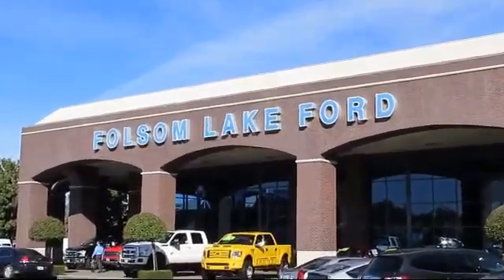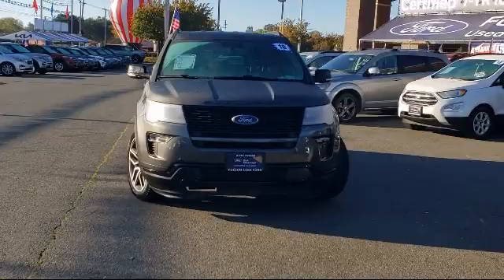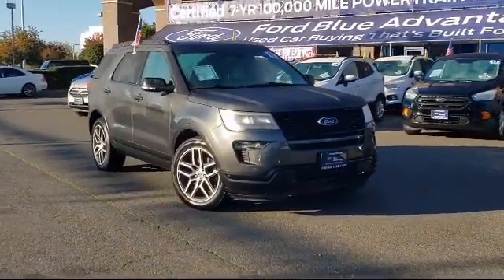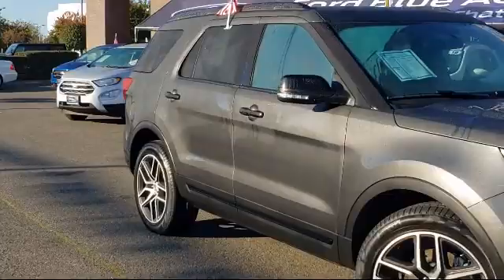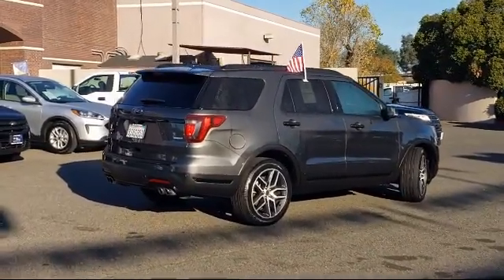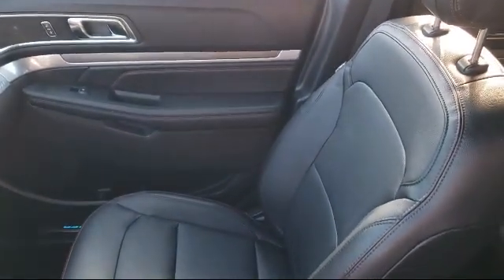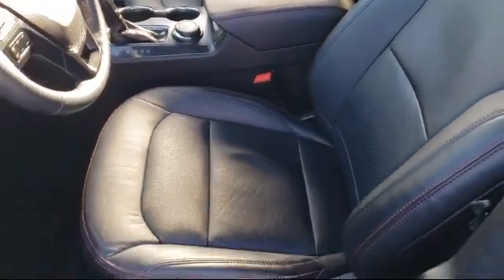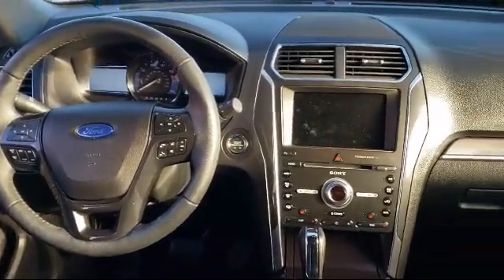2018 Ford Explorer Sport Sport Utility Folsom Sacramento Roseville Elk Grove El Dorado Hills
2018 Ford Explorer Sport Sport Utility Stock Number: F43969 Vin:1FM5K8GT0JGC87469.
12755 Folsom Blvd.